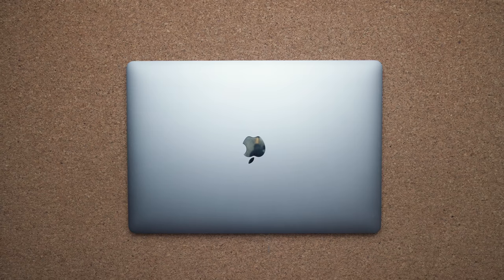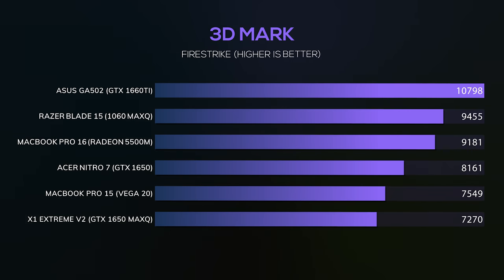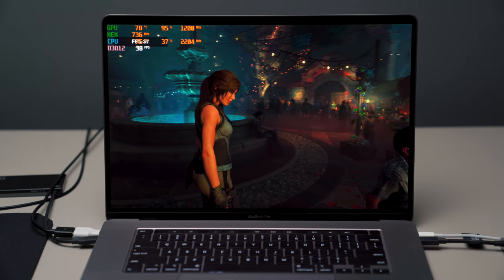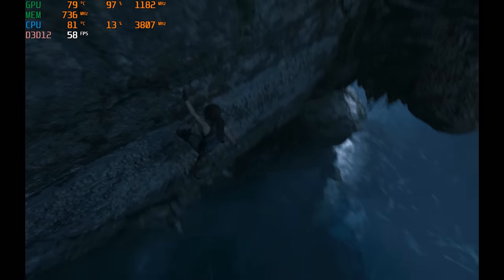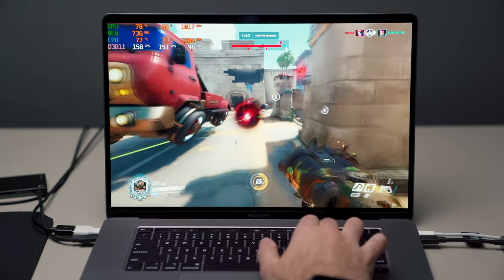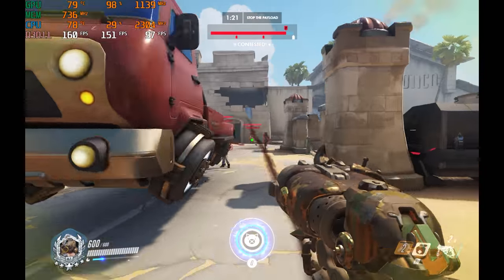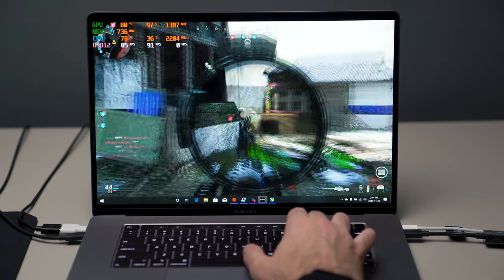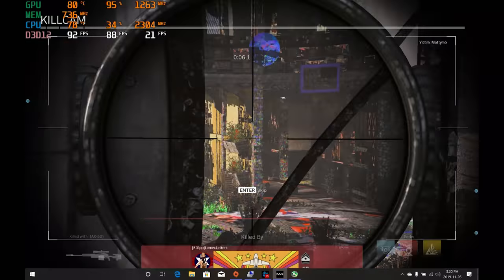I've Been Gaming with the MacBook Pro 16" ...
MacBook Pro 16 inch is a big improvement over previous MacBook Pros and it's one of the best updates to the GPU. The Radeon 5500M puts up some impressive performance beating out some of NVIDIAs GPUs that are in comparable laptops. Can you game well on a 16 inch MacBook Pro? Watch to find out!